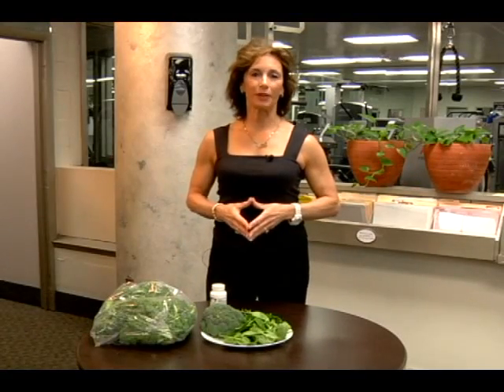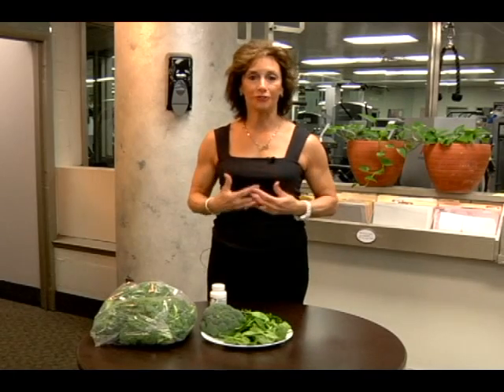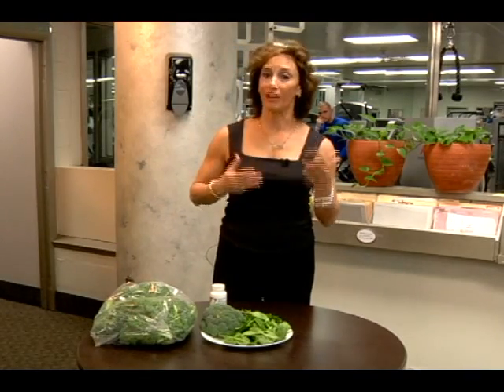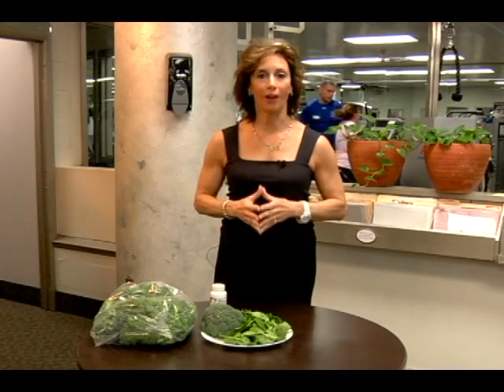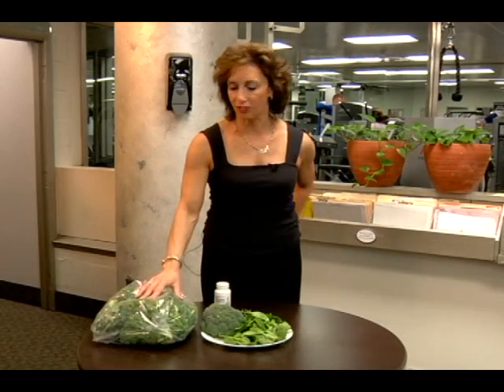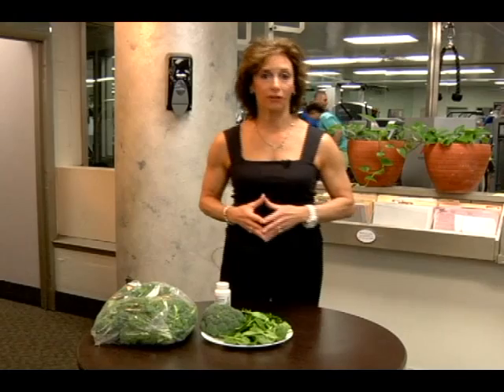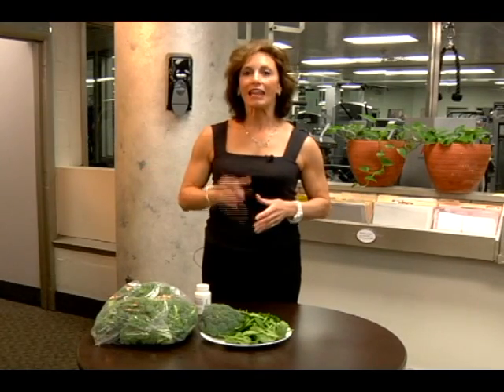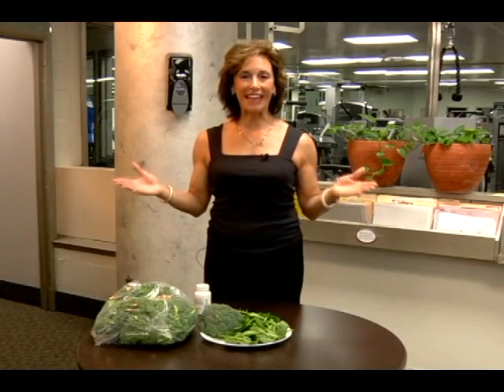You may be putting your bone health at risk if you don't combine these two vitamins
You probably know that weight bearing exercise and strength training are great bone builders. You also probably know the benefits of taking Vitamin D and calcium together. But did you know that in order to most effectively build healthy bones, you need a combination of calcium, Vitamin D and Vitamin K? Together, all three help prevent osteoporosis, which affects one out of three women over the age of 55.